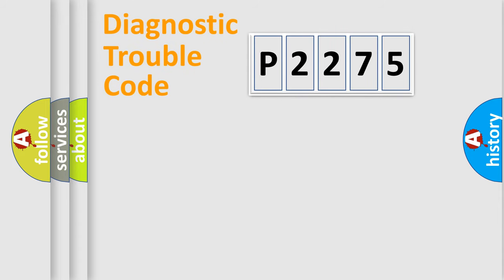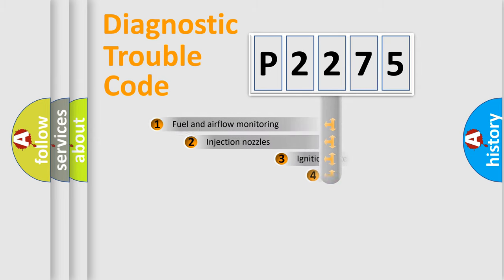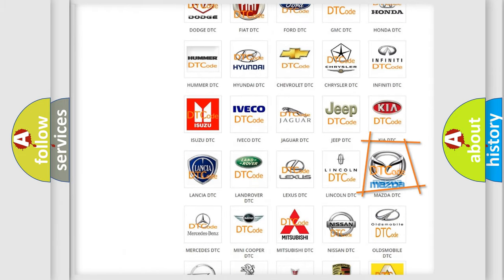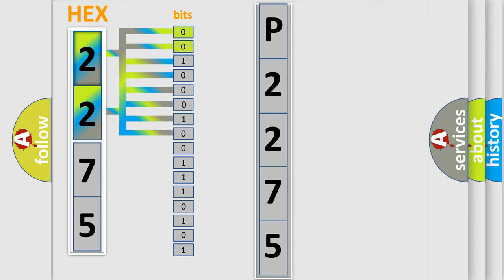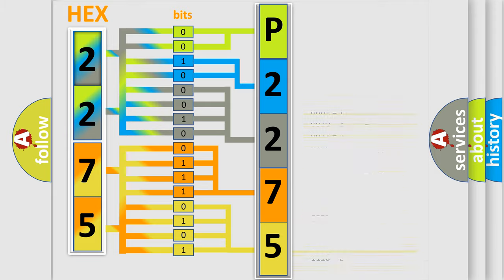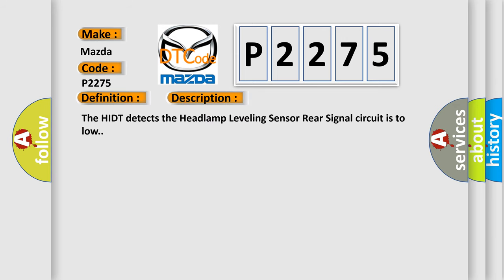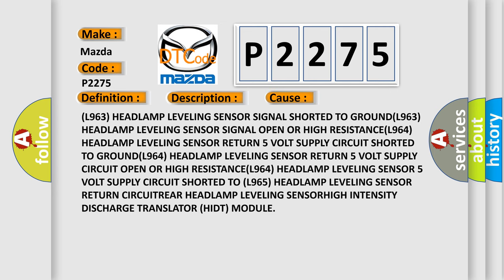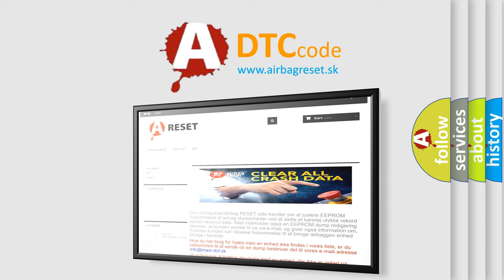DTC Mazda P2275 Short Explanation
Contents:
0:21 Basic DTC analysis according to OBD2 protocol standard.
1:48 Insight into programming
2:58 A diagnostically understandable description of the Diagnostic Trouble Code
3:05 Basic error definition

Make:
Mazda
Code:
P2275
Definition:
Rear Axle Level Sensor Circuit Low
Description:
The HIDT detects the Headlamp Leveling Sensor Rear Signal circuit is to low.